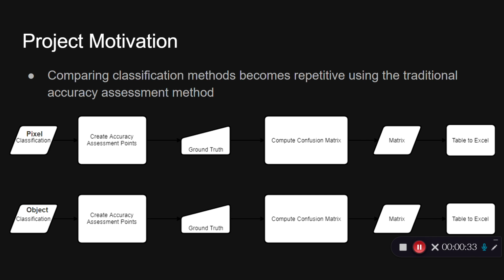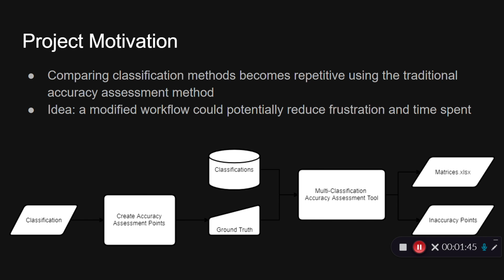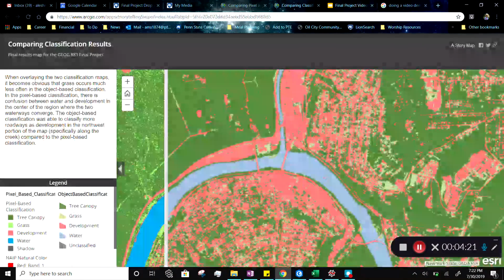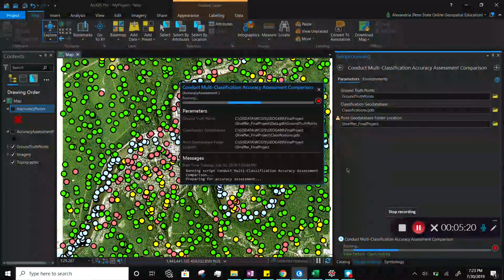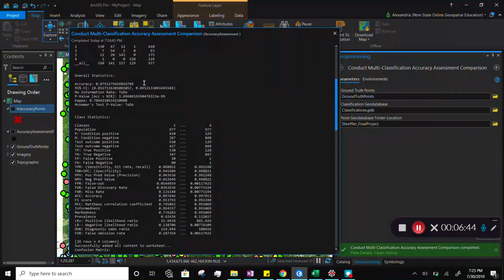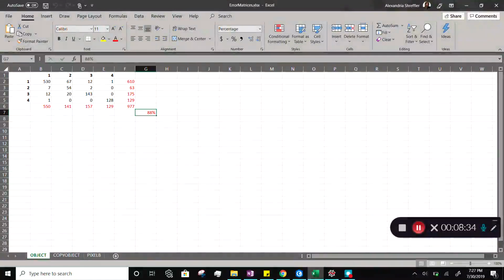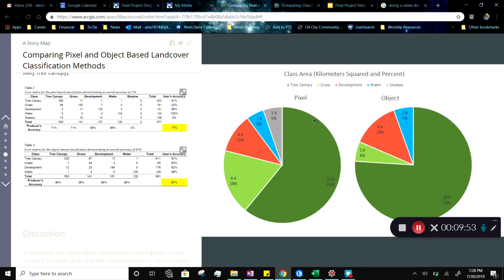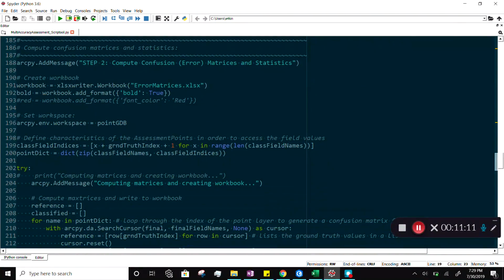Accuracy Assessment for Multiple Classifications: Custom Python Script Tool Demo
Conducting accuracy assessments for multiple classifications in the ESRI ArcGIS platform is painful. Traditional accuracy assessment workflows would require additional random point layers and require copious amounts of ground truthing because the Compute Confusion Matrix tool is designed to only handle one field of values at a time. Time could be saved by using the same points for more than one field, which would be the result of intersecting these values another layer. The additional benefit is that the remaining accuracy assessment steps can be automated as well, resulting in error matrices, other statistics, or the extraction of misclassified points. This video demonstrates a custom Python tool created to make accuracy assessment for multiple classifications more efficient.